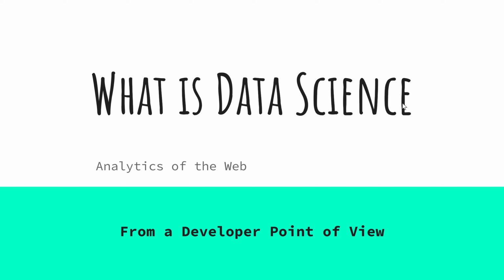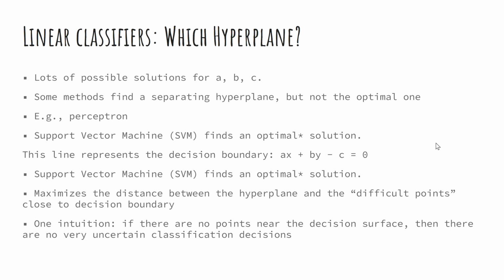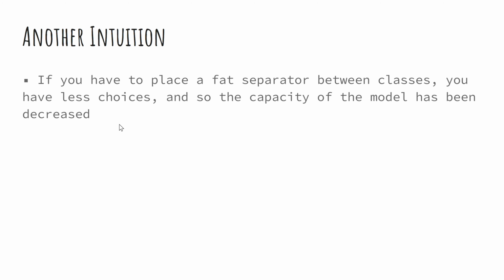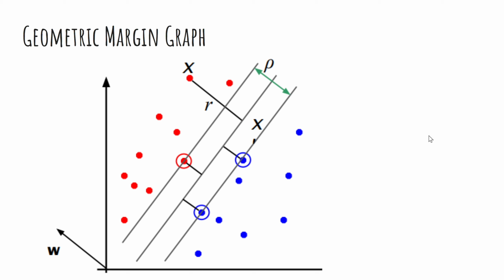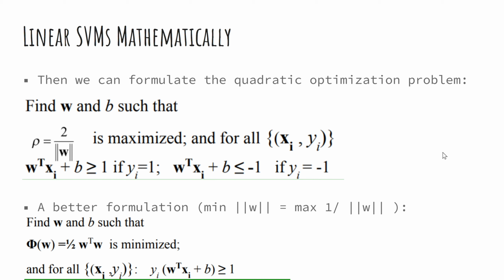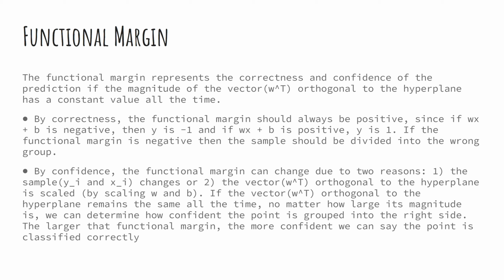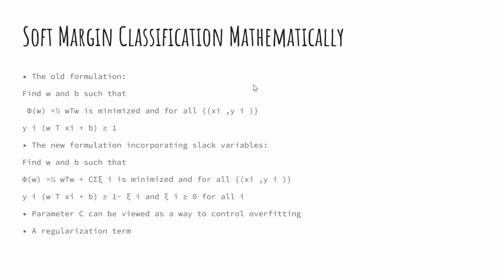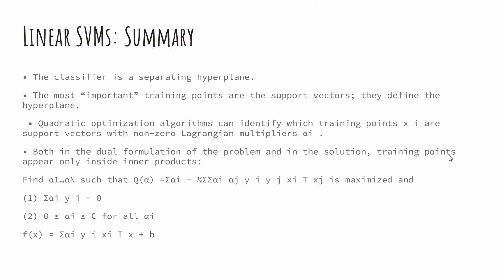What is Data Science: Analytics of the Web